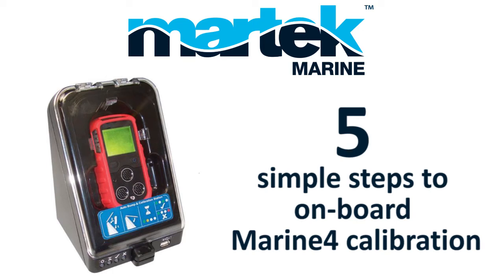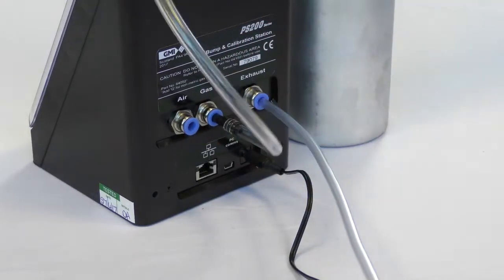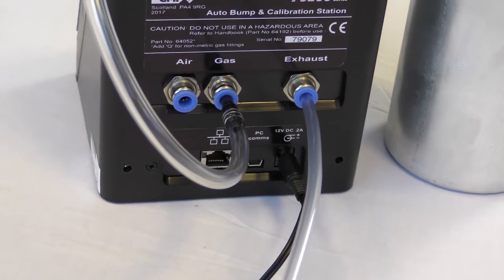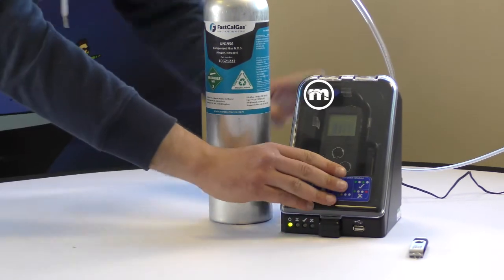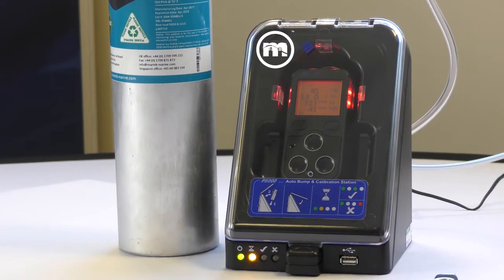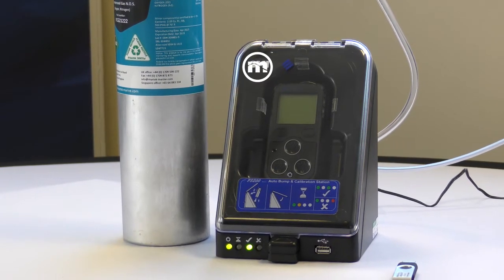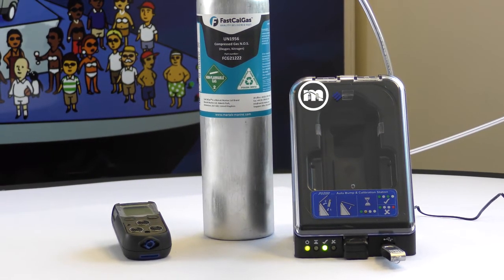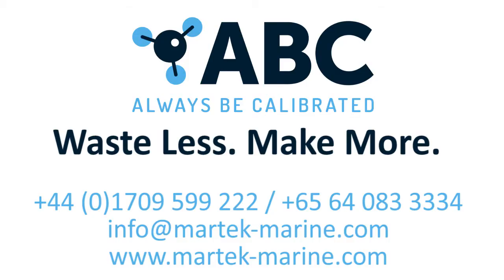A-B-C™ “Always Be Calibrated” Solution - 5 simple steps for gas calibration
Save thousands with the A-B-C on-board self-calibration solution!

Don't waste time and money with on-shore calibration any longer.

The Always Be Calibrated A-B-C system will ensure you never waste a droplet of calibration gas ever again. Our self-calibration self-certification bump test station only uses the exact amount of gas required to calibrate your gas detectors!